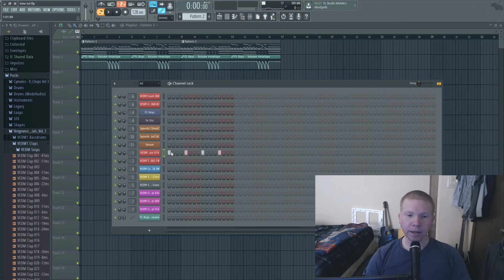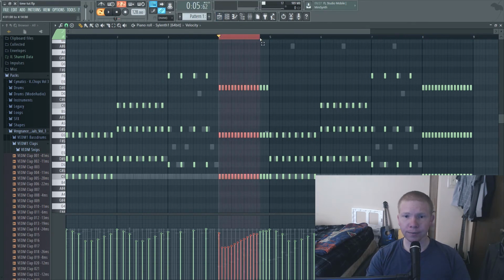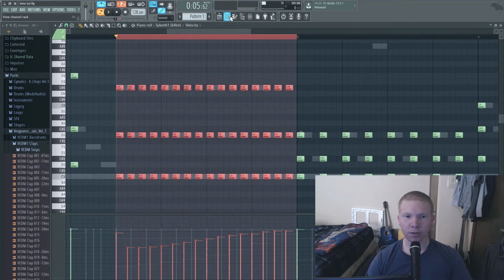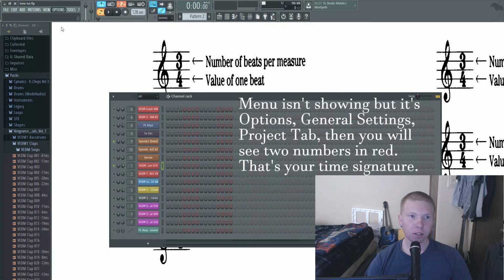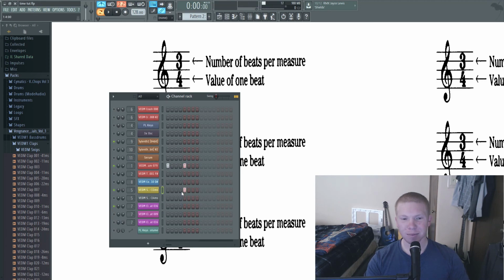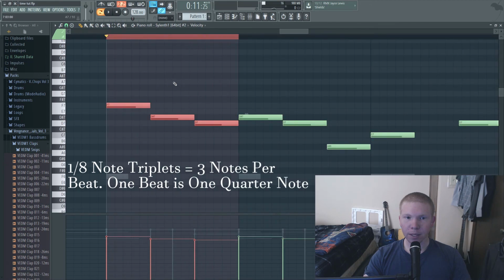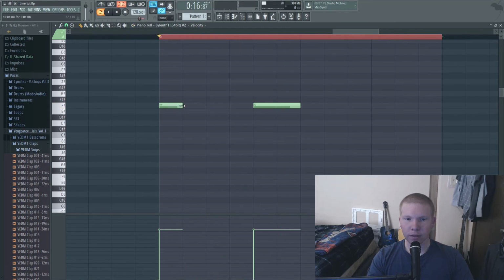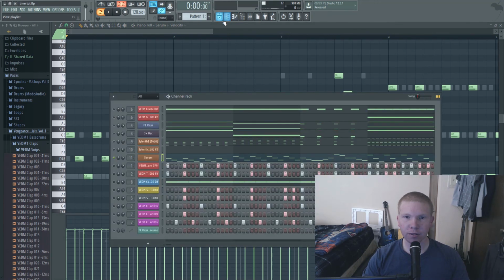Music Theory for Beginners | Lesson Four | Time Signatures, Triplets, Quarter Notes, Eighth Notes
Ever wondered what a bar is? What quarter notes, eighth notes, sixteenth notes, and triplets actually ARE? Well look no further because in this Music Theory for Beginners lesson, I will be teaching you all these things and more! Including what time signatures are, and how to change time signatures in FL Studio!

Knowing how to count music is a very important part of learning how to make music and write songs. Whether you like to play Rap, Rock, EDM, Metal, Country, or Sewer Pop Punk Crust Jazz, you WILL need to know exactly what is going on in terms of note values and timing! Music Theory is important!

There are several note values and lengths that are in Music Theory. These being Quarter notes, Eighth notes, Sixteenth notes, Eighth note triplets, and quarter note triplets.

There are also different TIME SIGNATURES. Such as 4/4 (the most popular one), 3/4, 3/8, or anything you can come up with! All a time signature is is telling you how many beats there are in a bar/measure, then saying what value those beats have.

For example, if you are in 4/4 timing, that means your song has 4 beats per one measure. And each of those beats has the value/length of one quarter note.

In 3/8 time, you have 3 beats per measure, and each of those beats have the value of one eighth note!

In FL Studio, this is a little complicated. To change time signatures in FL Studio, you need to click Options, then General Settings, then go to the Project tab, then you can change the time signature from there!

I hope I didn't gloss over anything, or go on for too long. If you have any questions/comments PLEASE tell me them down below in the comments section! Thanks guys!

TIME STAMPS:

Quarter notes - 1:25

What is a measure? What is a bar? - 2:50

What Are Eighth Notes? - 3:01

What are Sixteenth notes? - 4:15

What are Time Signatures? - 5:50

How to change time signature in FL Studio! - 7:33

What are TRIPLETS? - 10:32

Eighth Note Triplets - 11:08

Quarter Note Triplets - 12:50

How To Snap/Quantize Triplets In FL Studio - 13:05